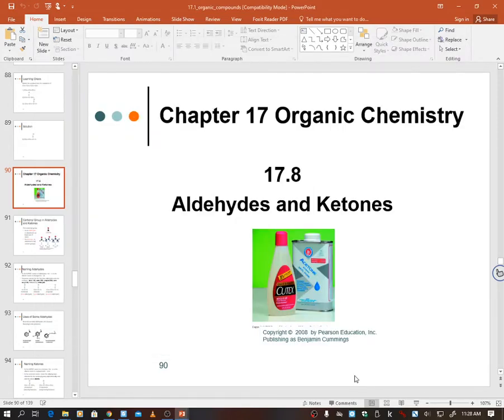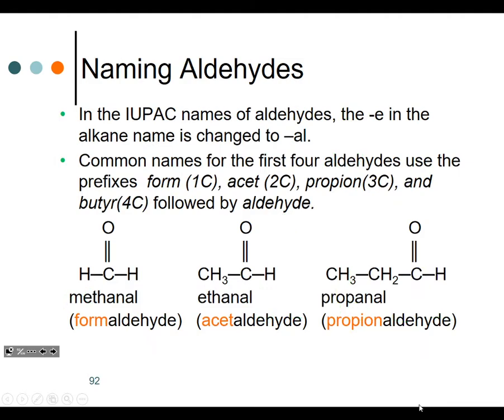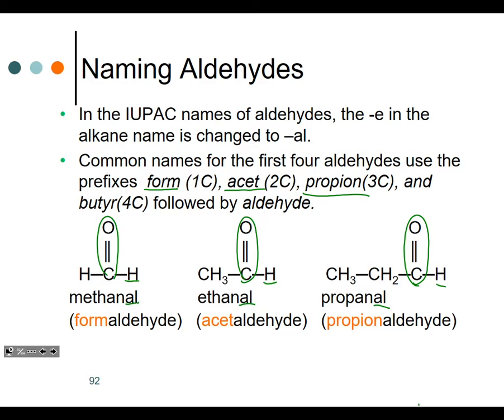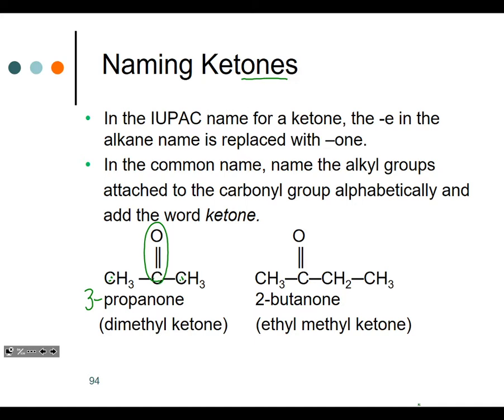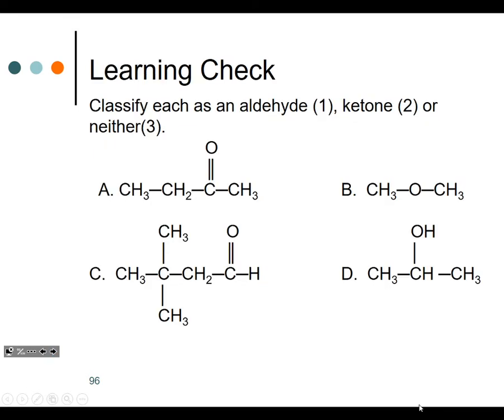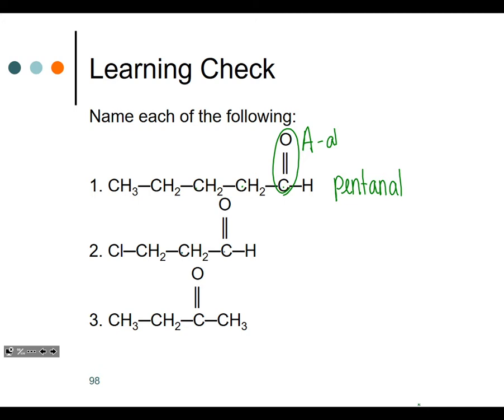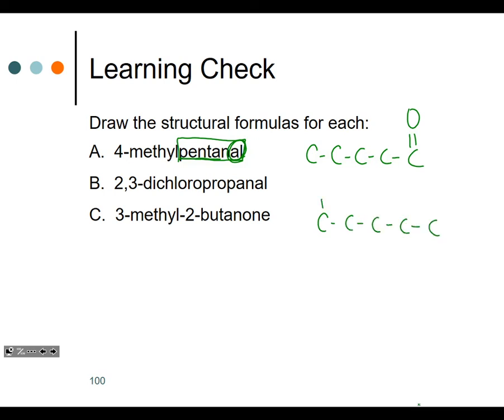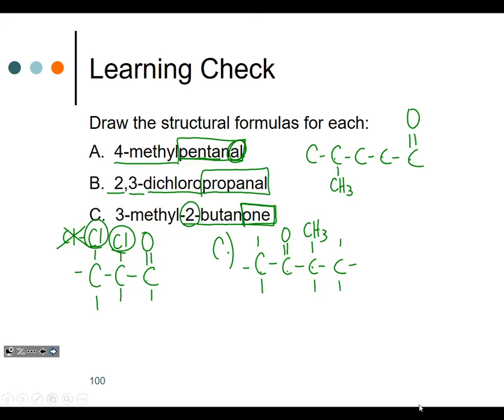chem 2 17 8 aldehydeketon notes